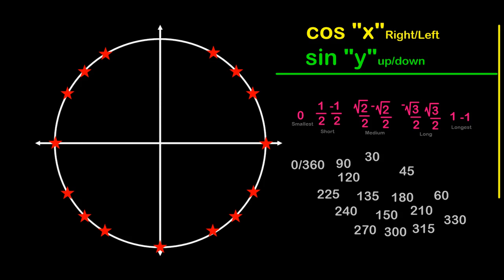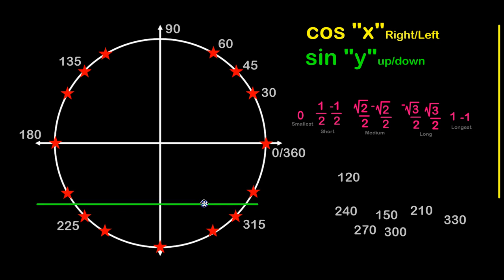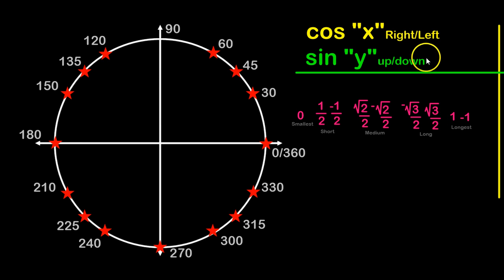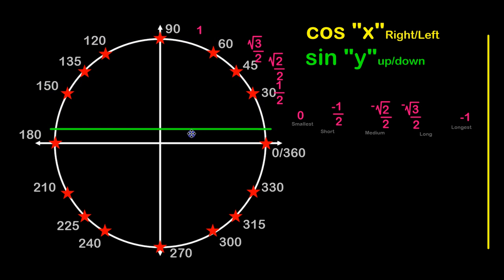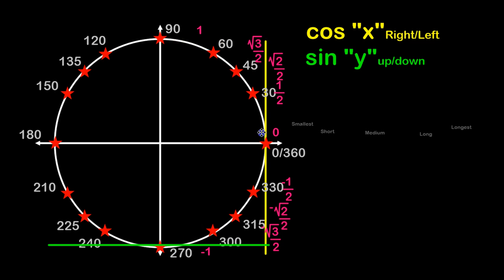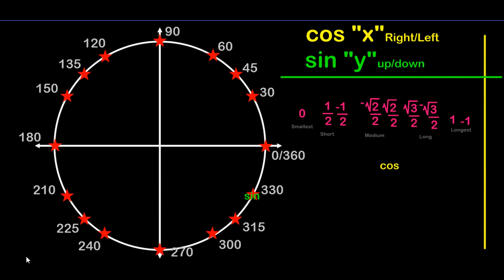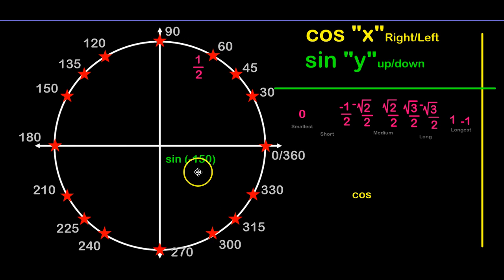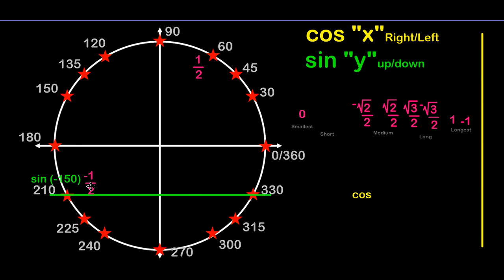Unit Circle Practice